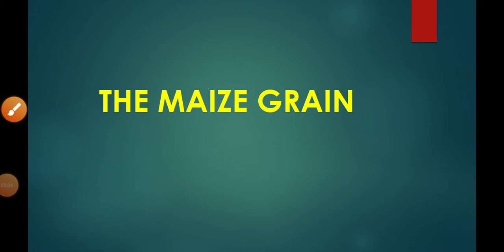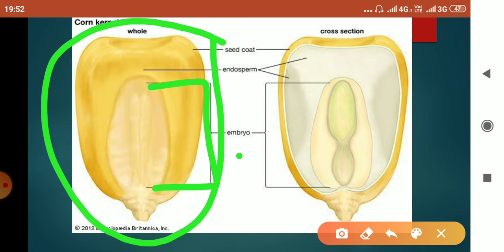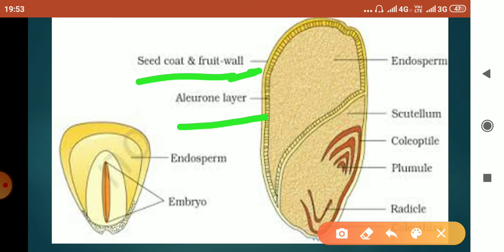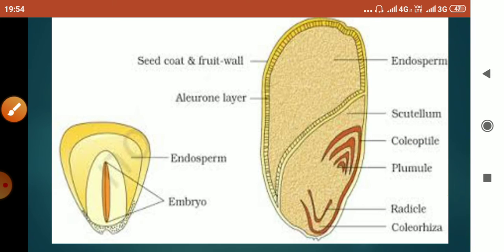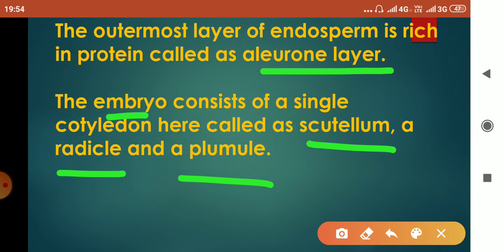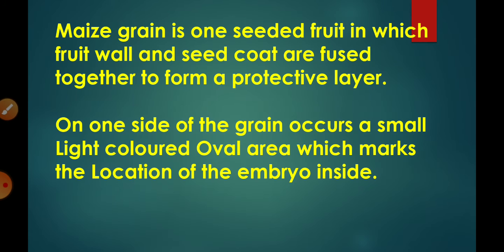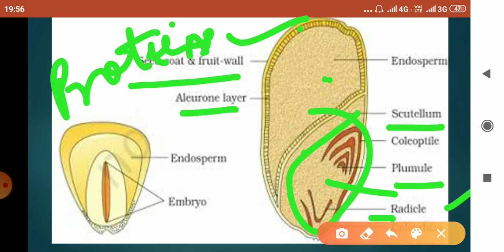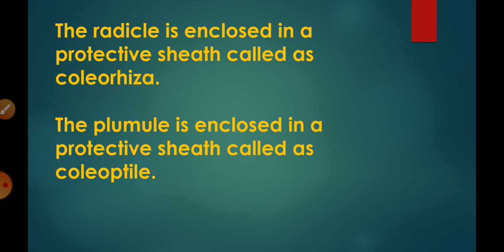Structure of a maize grain